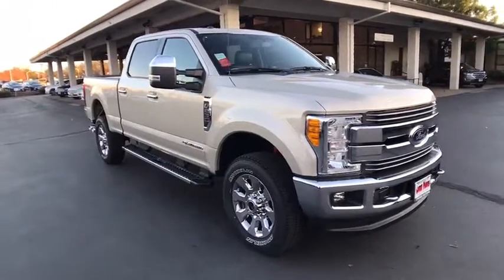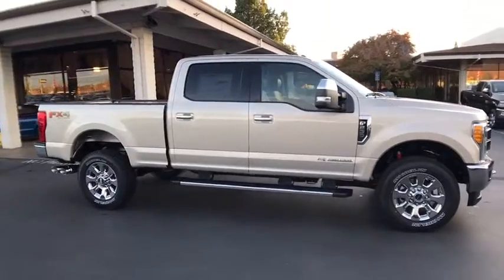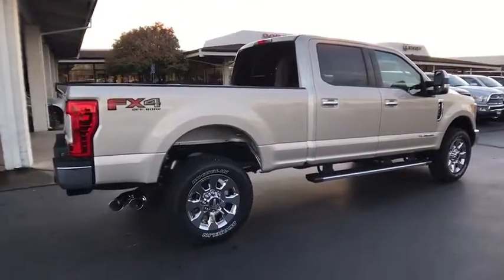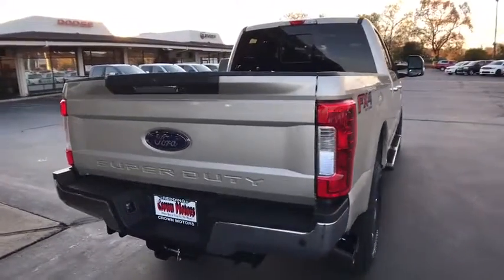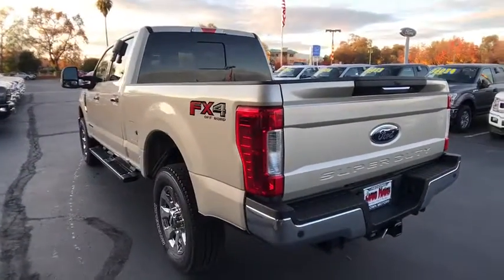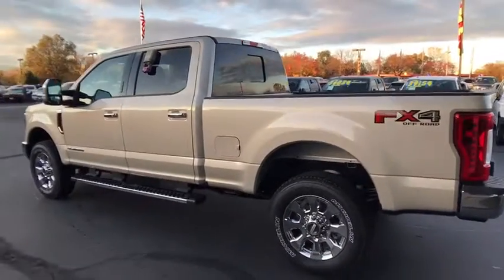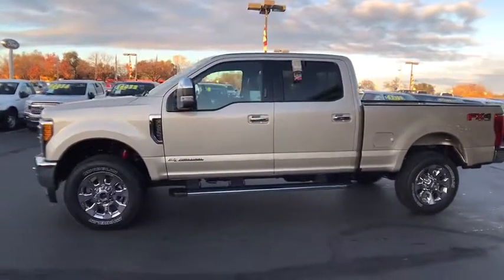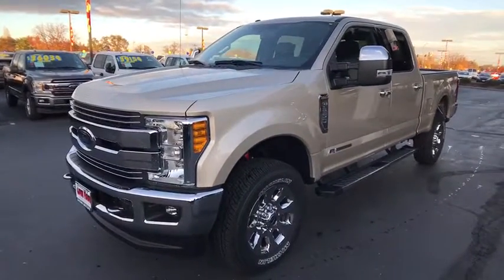2017 FORD F-250 Redding, Eureka, Red Bluff, Northern California, Sacramento, CA 17F1075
2017 FORD F-250